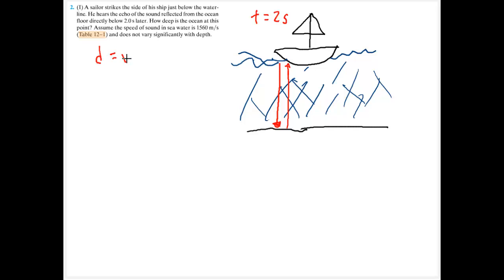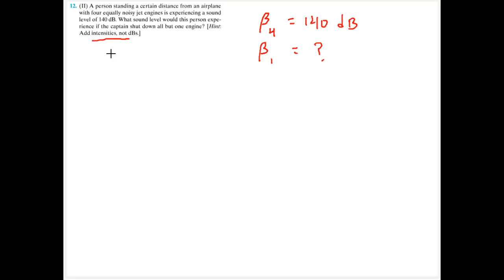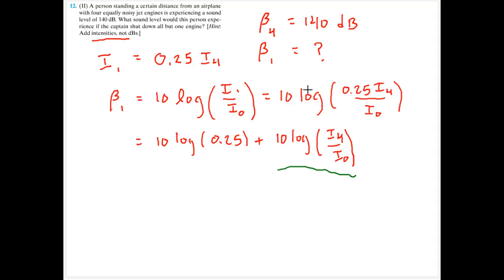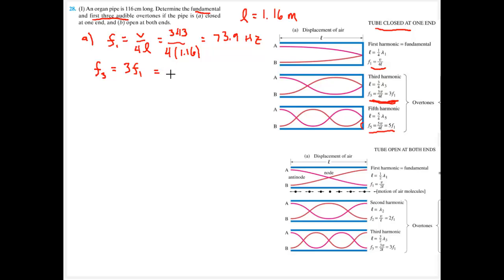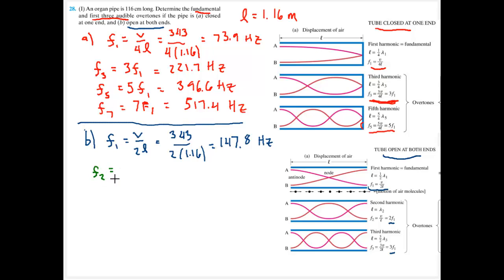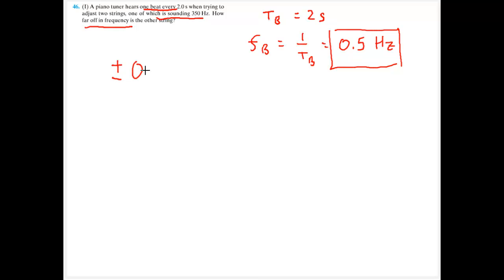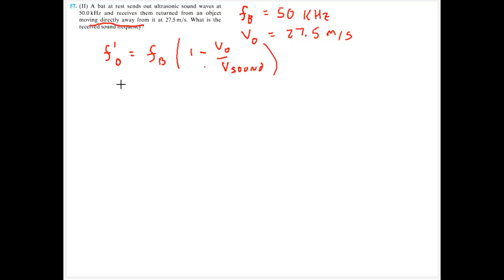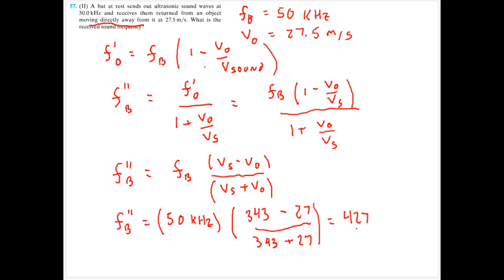201 Ch12 WorkedProblems